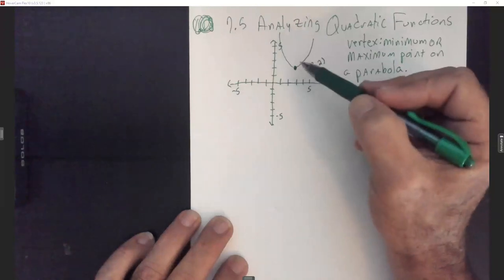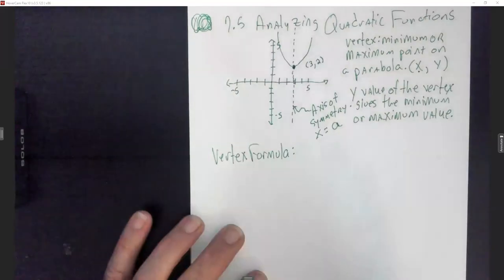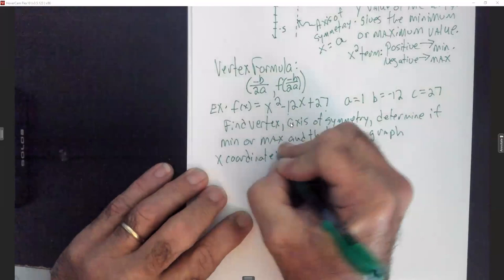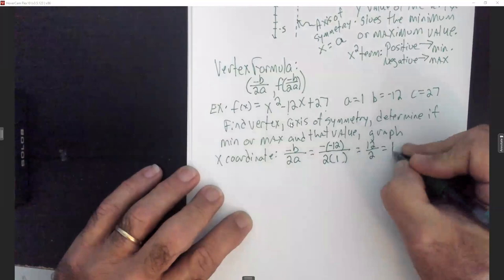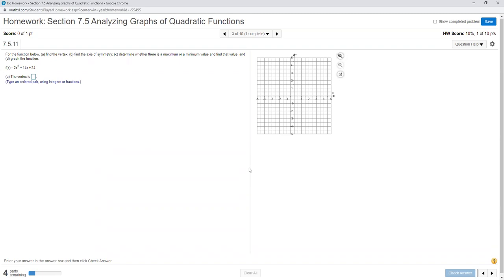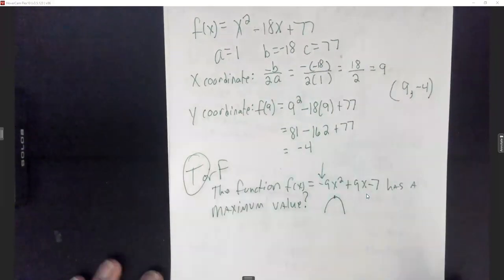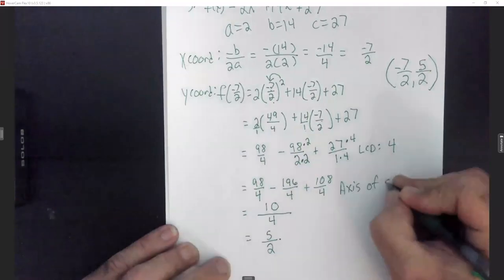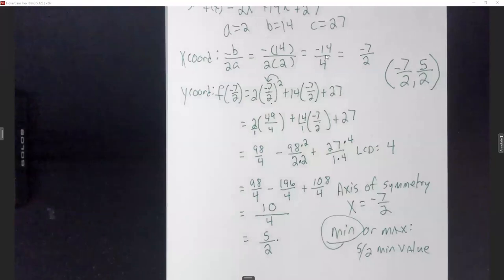W21 Support lab over 7 5